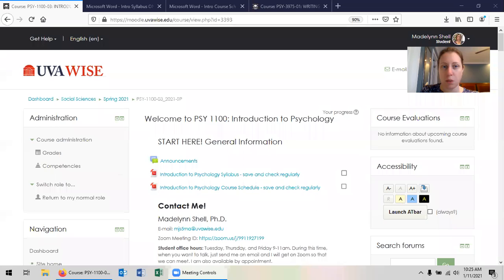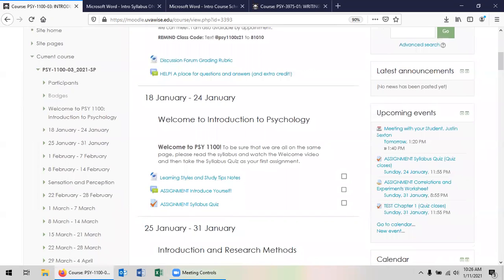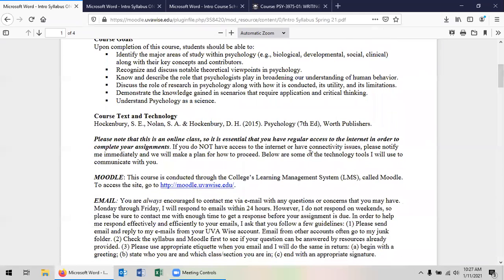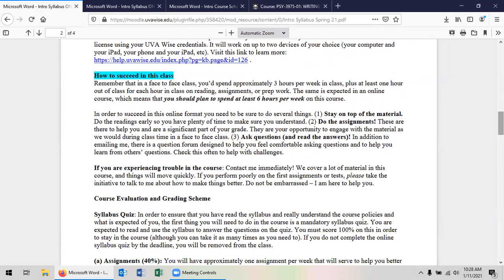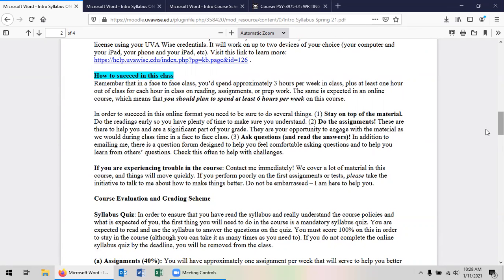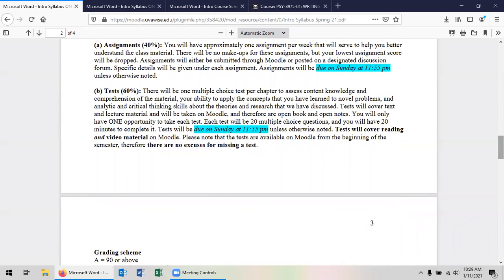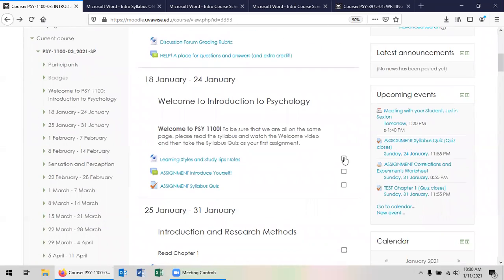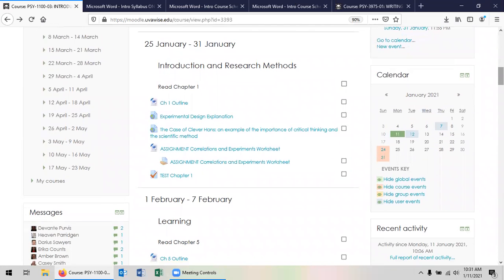PSY 1100 Welcome Spring 21